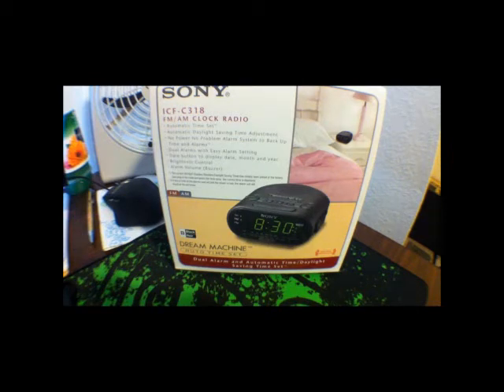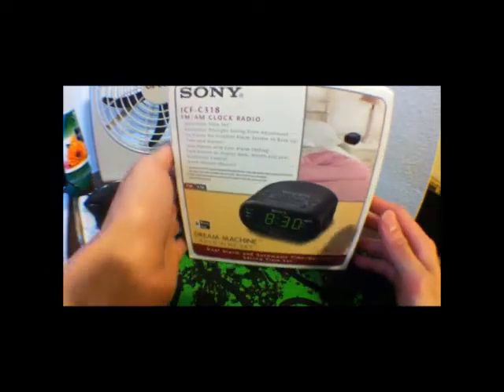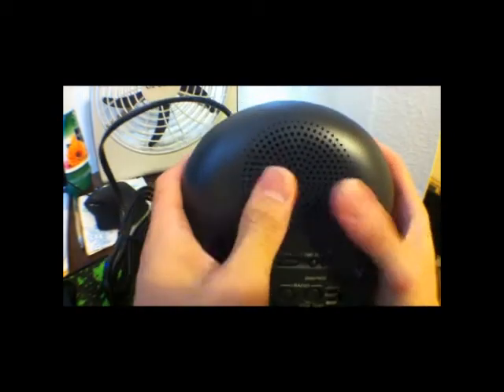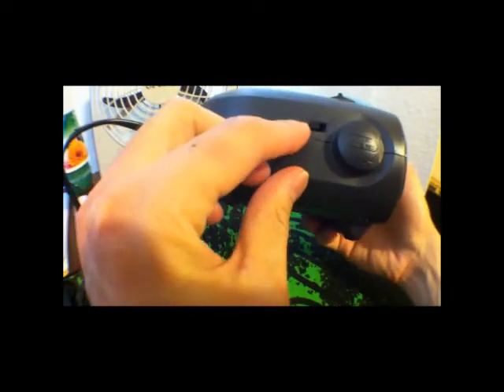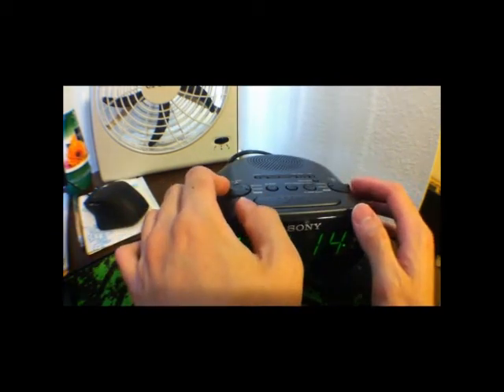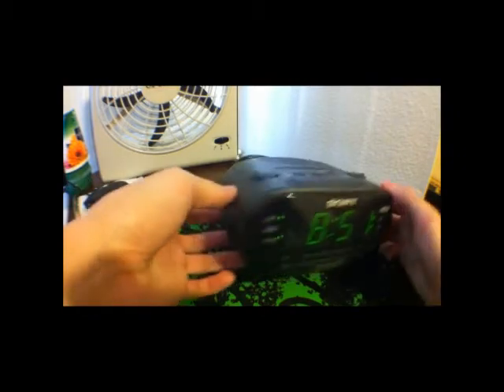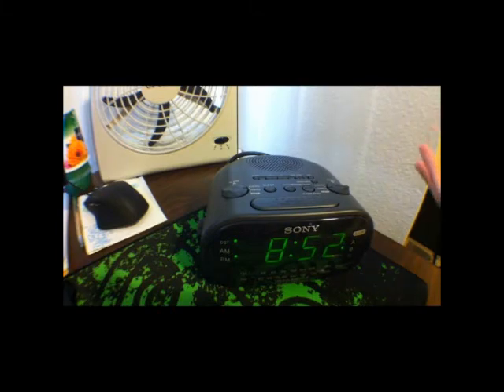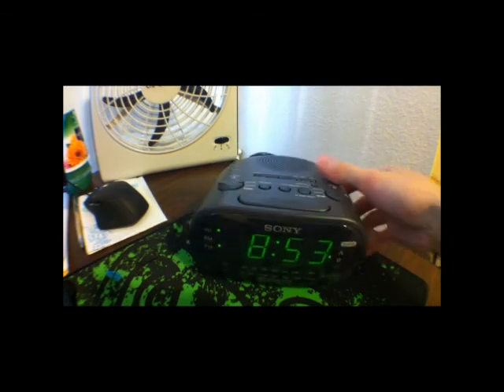sony dream machine alarm clock review and unboxing